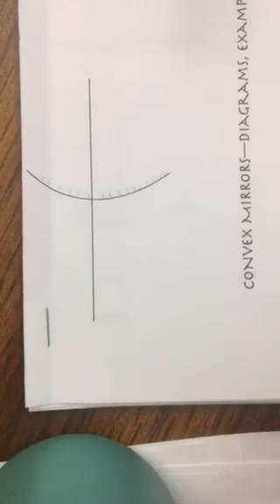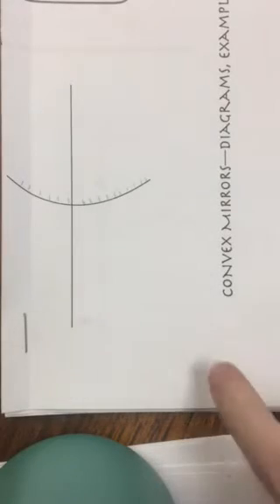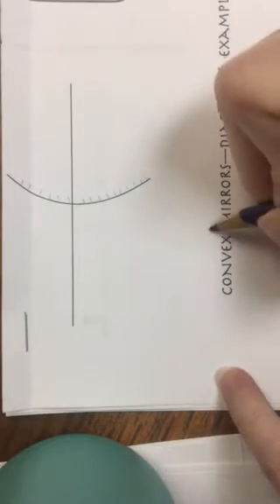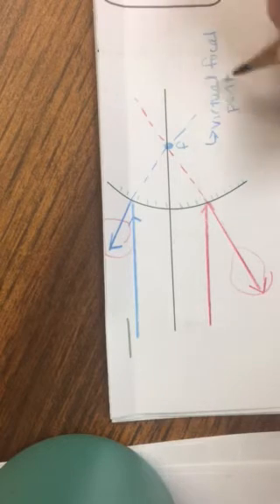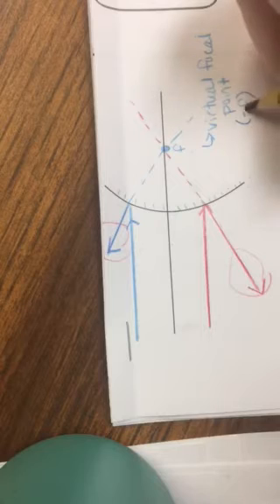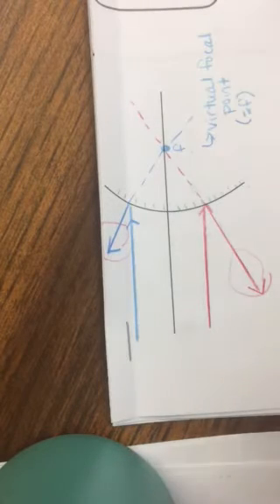Convex mirror ray diagrams